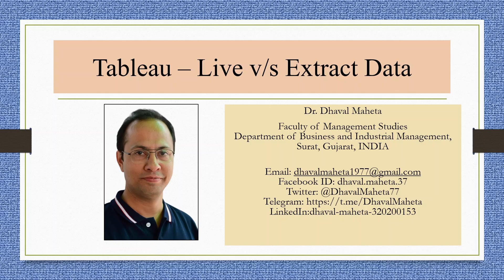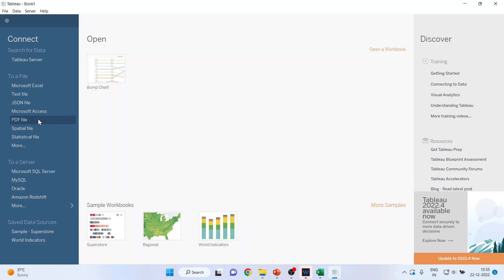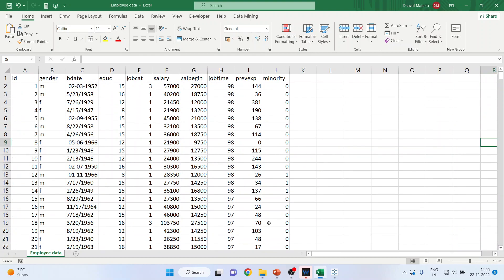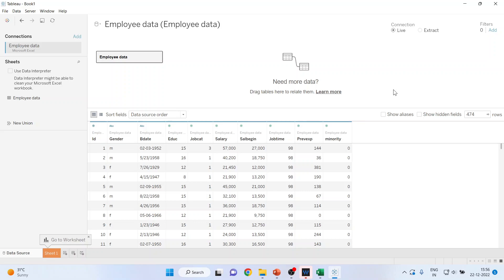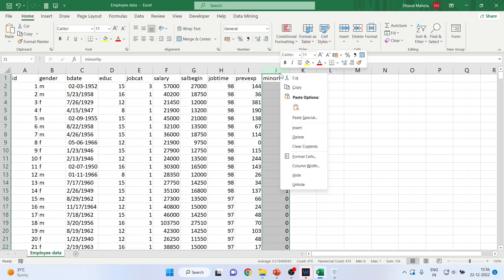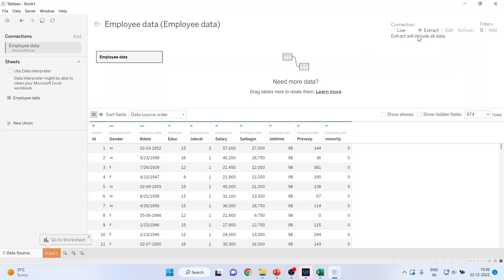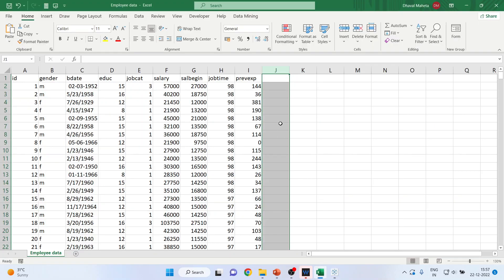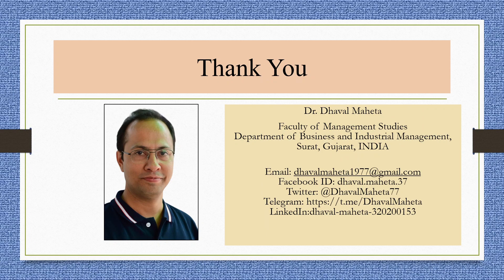3. Live v/s Extract Data || Dr. Dhaval Maheta